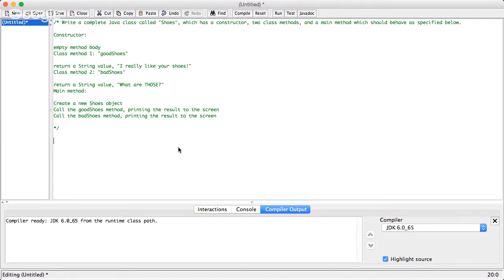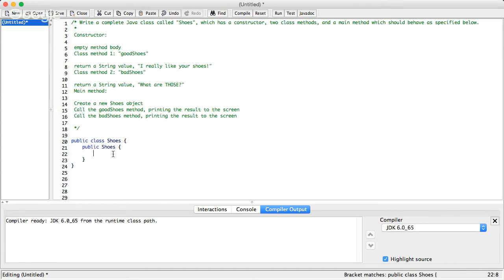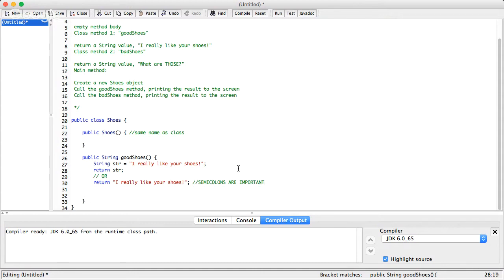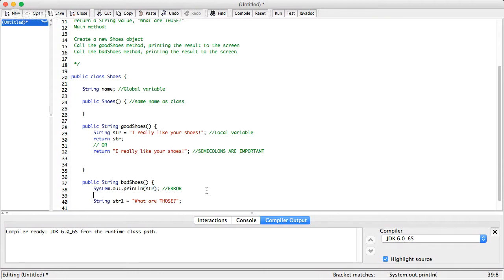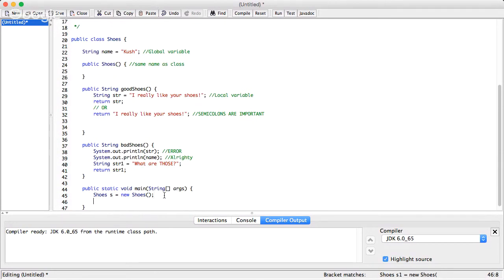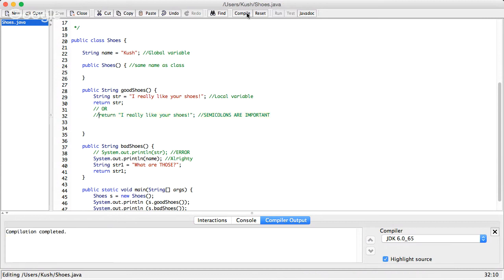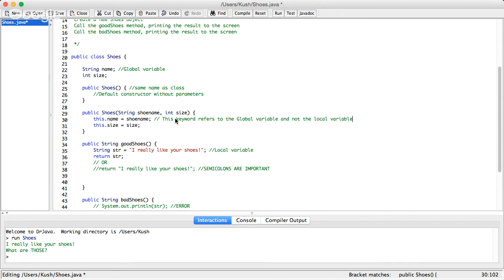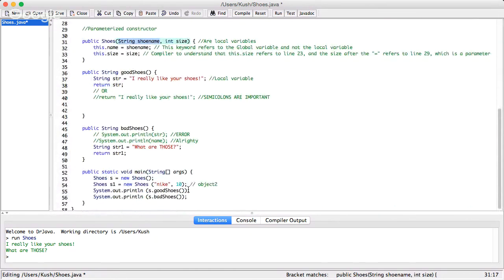CS 180 HS TA Free Response/Tips